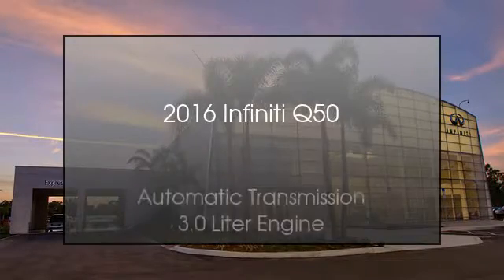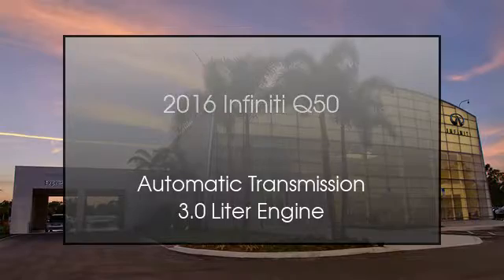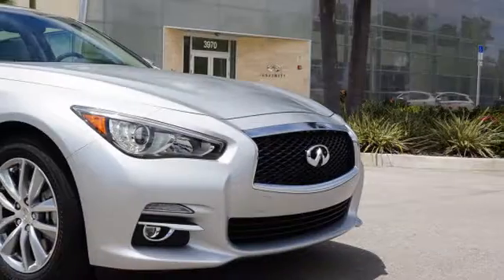2016 Infiniti Q50